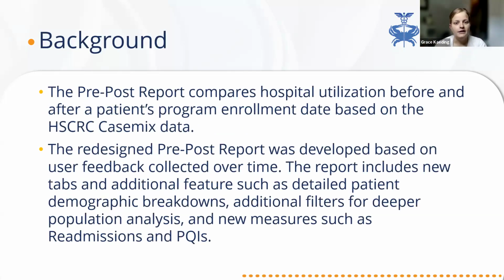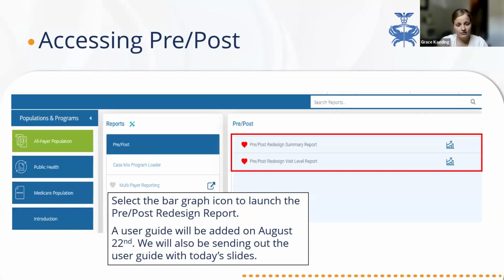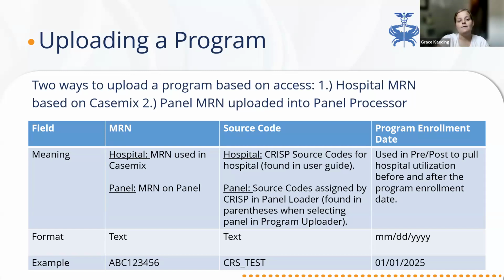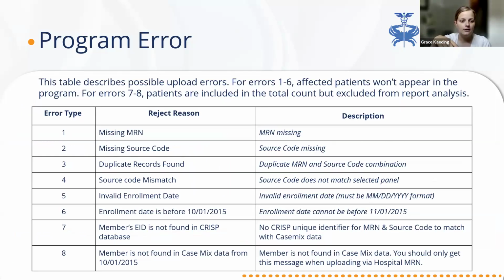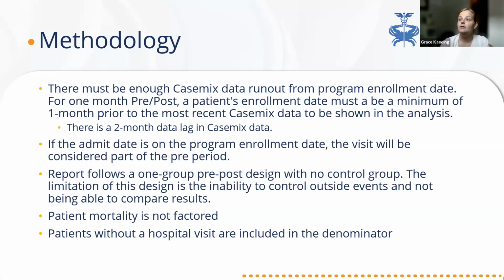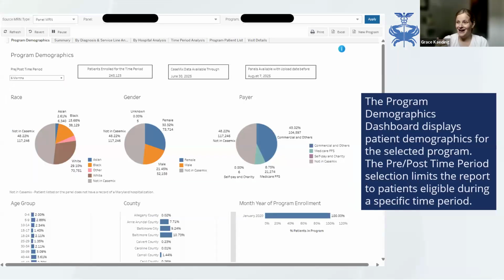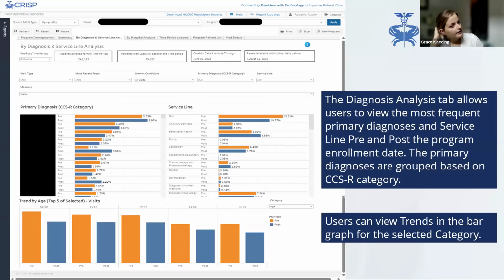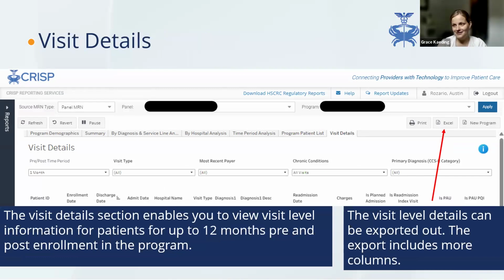Pre/Post Report Redesign Overview